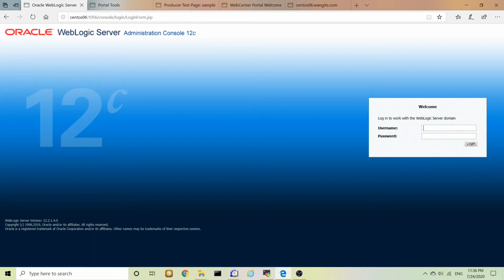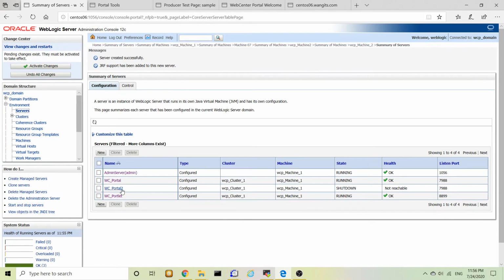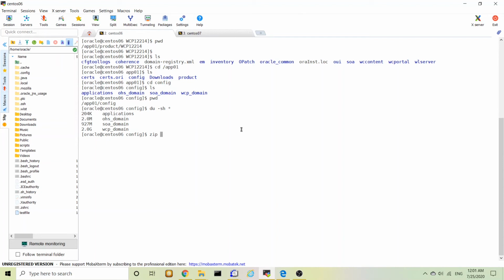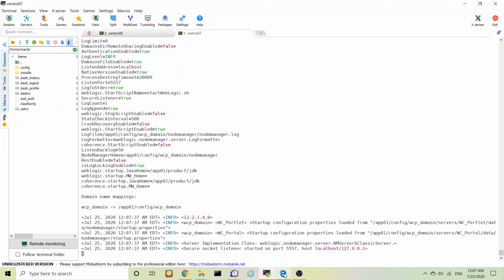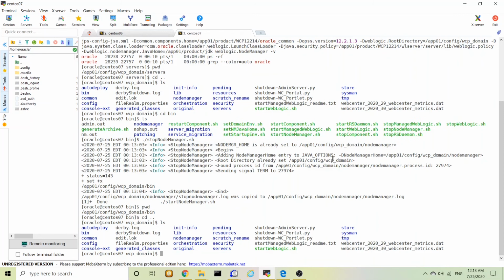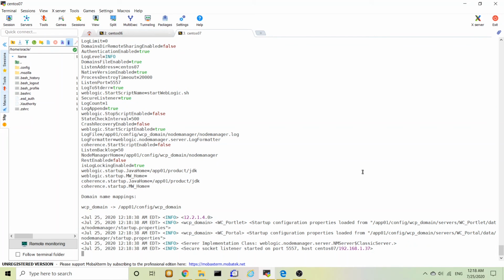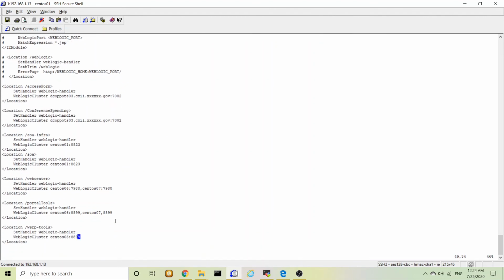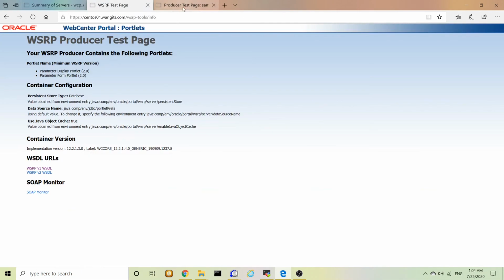Build a WebLogic Cluster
In this video we try to extend an existing standalone webcenter portal domain to a cluster. This can apply any other weblogic domains like SOA, OSB, OBIEE, OAM etc. We encountered some issues and we fixed them. This is a good exercise for middleware admin training. We used Oracle SOA suite 12.2.1.4 but the process described here will work for other versions too.